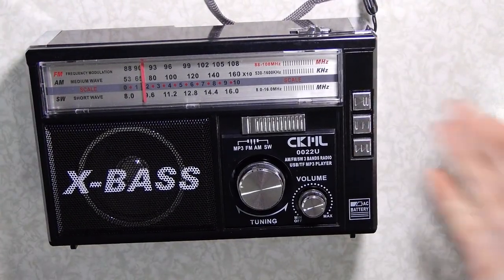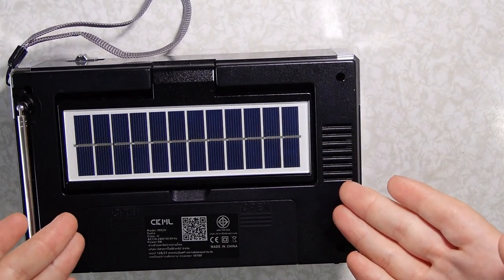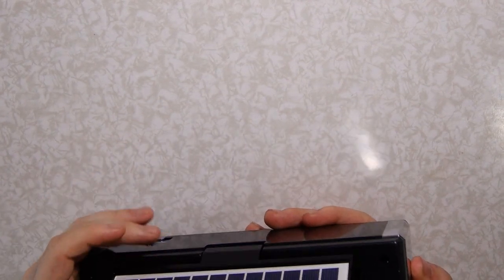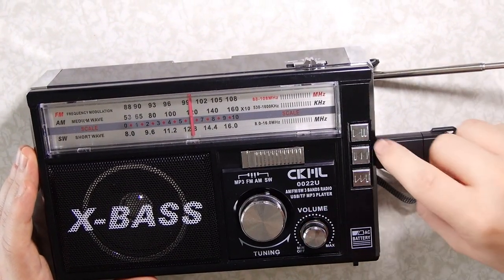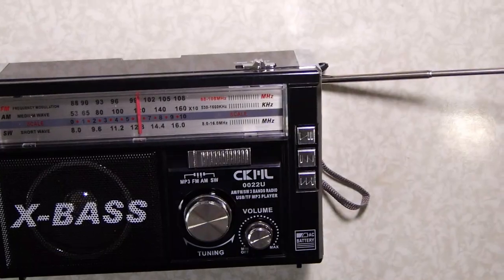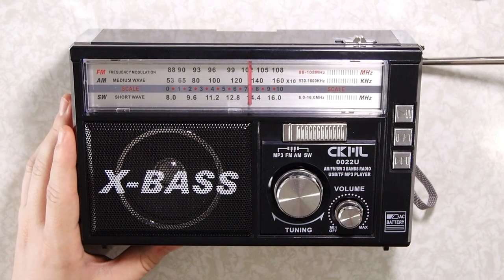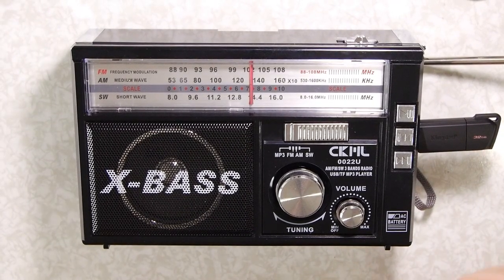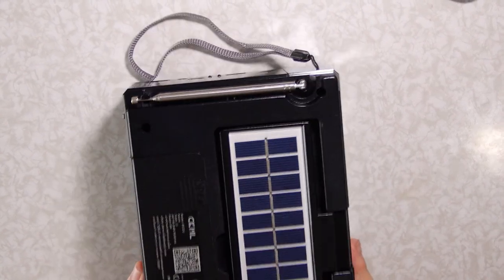The Surprisingly Multifunctional CKML 0022U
an video

MP3s used - Yahoo and 10,000 Spoons from Neil Cicierega's album "Mouth Dreams"